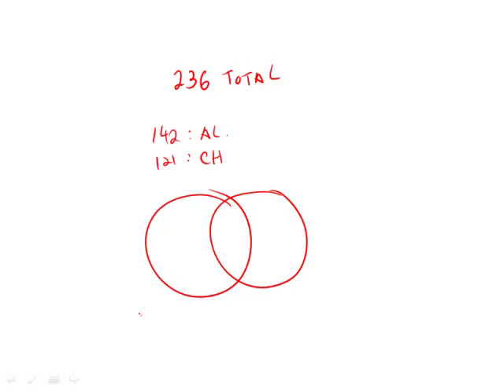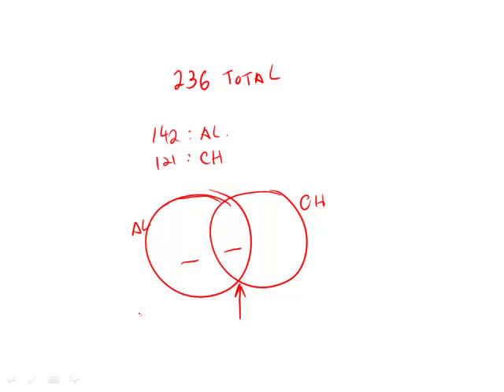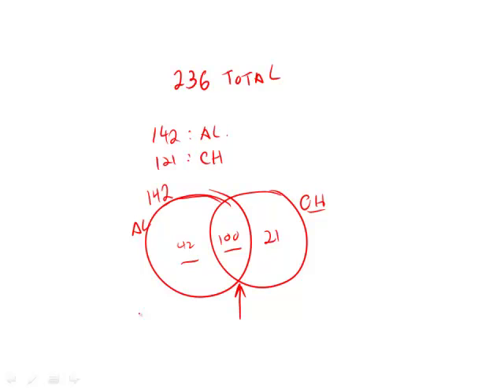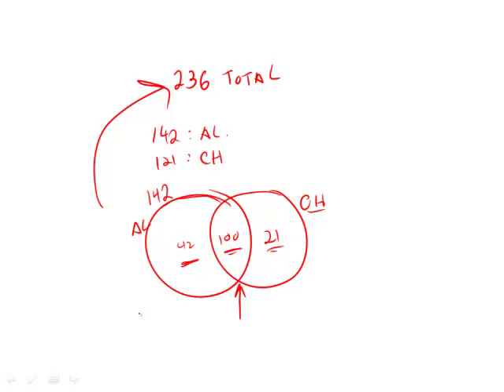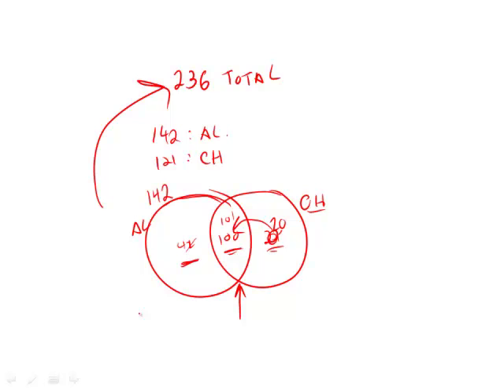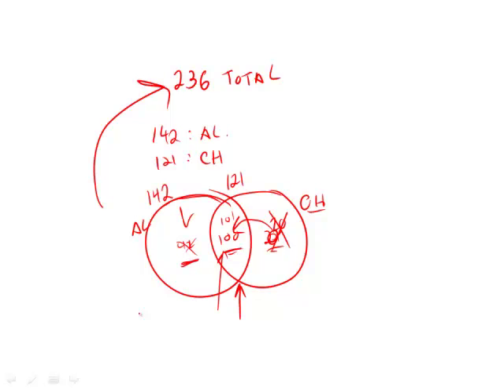Official Guide for Revised GRE: Section 5 - Question 12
00:00 - Question 12
00:20 - Venn diagram
00:40 - Choosing numbers
01:26 - Why go incrementally?